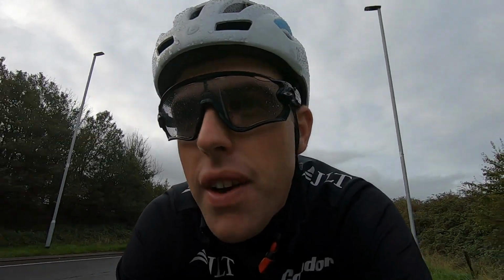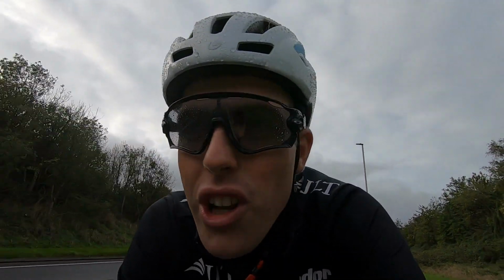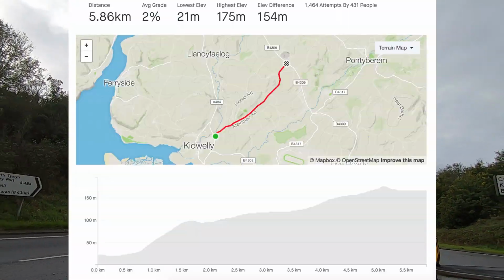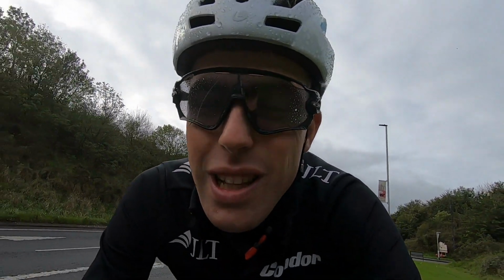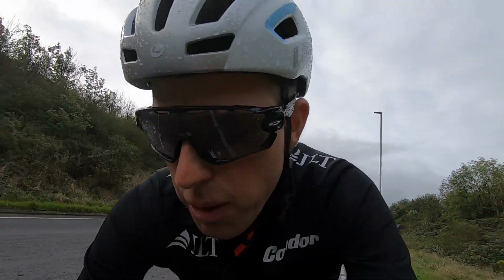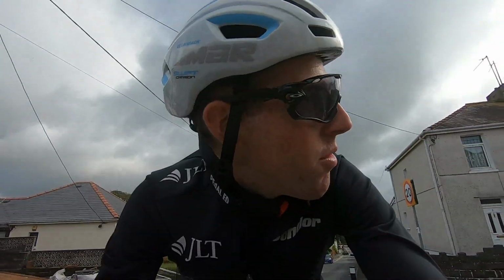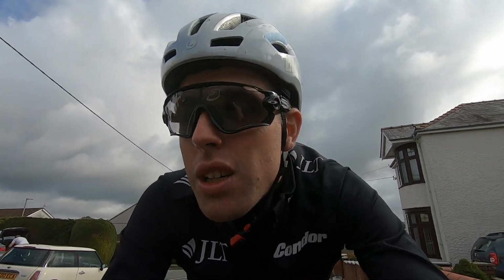My current training routine || National hill climb championship prep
We do a group ride VO2 max focused training session with Bynea CC plus i chat about my structured training ahead of the next 25 days!

Your comments are important to me, so please take a second and say ‘Hey’ ;).

Ed is a cyclist at SwiftCarbon Pro Cycling, a UK based continental cycling team. Ed has raced in Japan, Korea, Australia, Canada, Azerbaijan. He is also a public speaker, coach, and remains grounded with regular returns to his roots at Bynea Cycling Club.